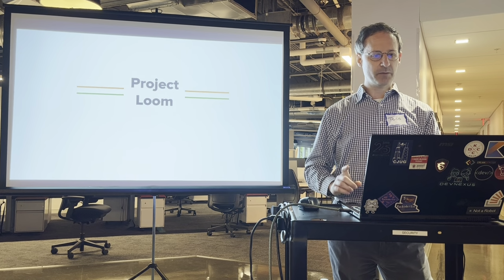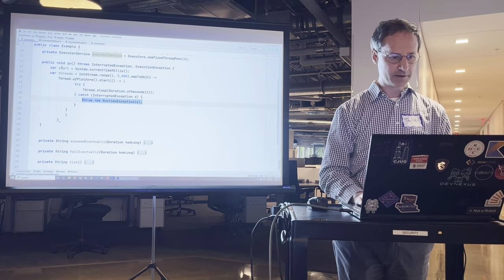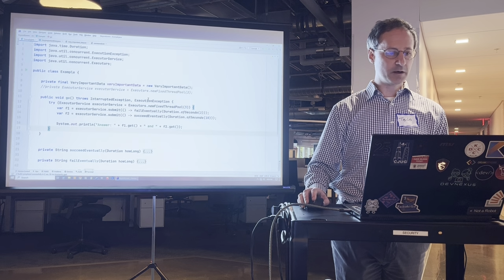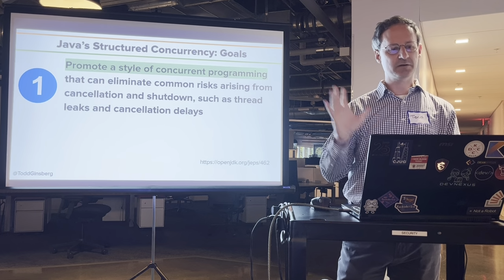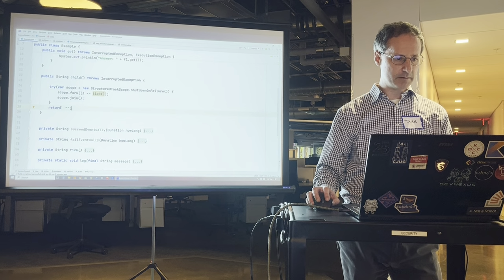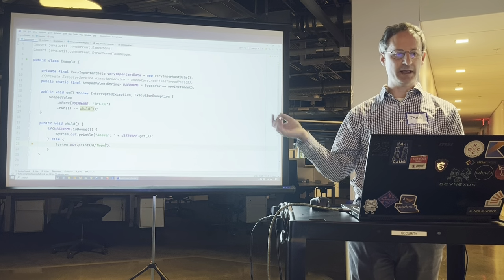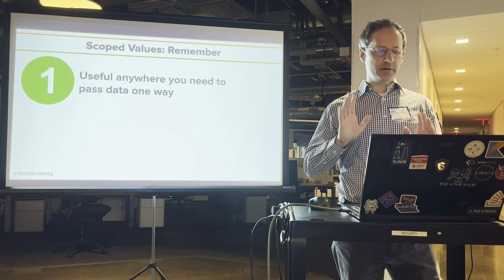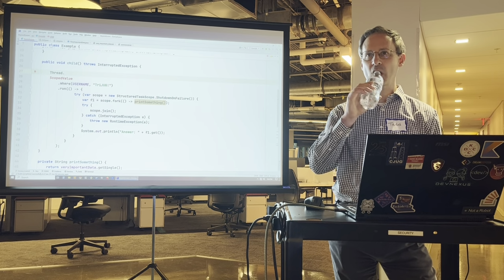Loom is more than virtual threads: StructuredConcurrency and ScopedValues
Most of the talk about Project Loom as been about JEP 425: Virtual
Threads. That's great because virtual threads are incredibly useful and will revolutionize how we write high-throughput applications. But did you know there are two more JEPs associated with Project Loom that are also very useful? First we'll learn about JEP 428: Structured
Concurrency and how it will simplify multithreaded programming on the
JVM. Next, we'll learn about JEP 429:
Scoped Values which aims to solve some problems that ThreadLocals have had since their introduction way back in Java 1.2! Come to this talk and we'll learn why these projects are useful additions to the JVM, and write some code to illustrate where you'll be able to use them effectively.

Speaker
Todd Ginsberg

Todd Ginsberg is the Lead Engineer for Payments at a Deutsche Bank's Cary Tech Center. He has been programming professionally using Java since 1995, Kotlin since 2016, and co-organizes the Triangle JUG.
Todd lives in Raleigh, NC with his wife and their dog. When not programming, he enjoys reading, walking/hiking, and doughnuts.